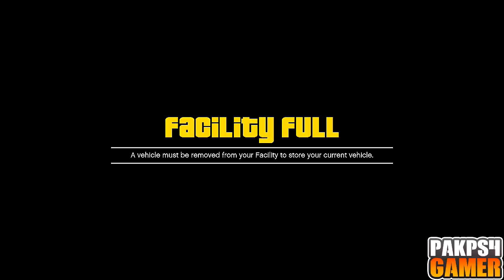*PATCHED* GTA 5 Online - *SOLO* GC2F Glitch! Steal Personal Vehicles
RockstarDidIt

💯😃Top Donators😃💯
Amar Sandhu €10.00
Dbz Add £1.00
Razor Gaming $1.40